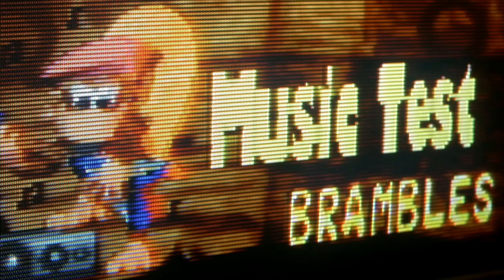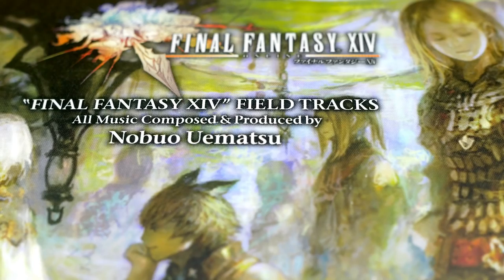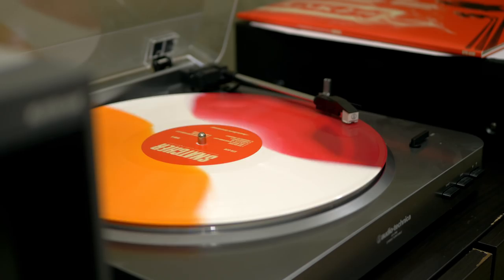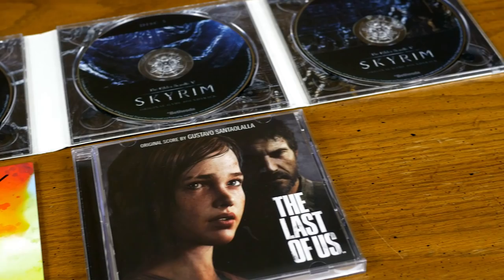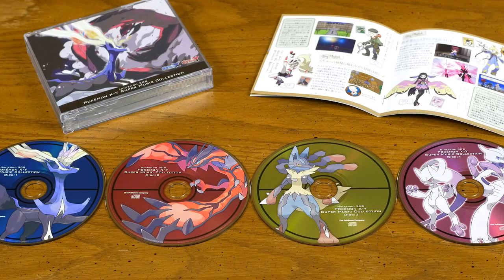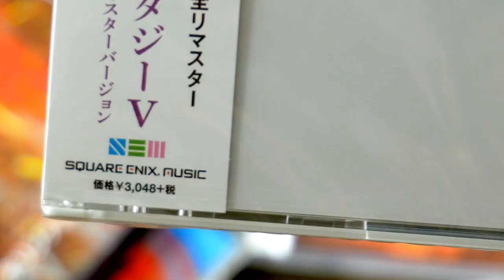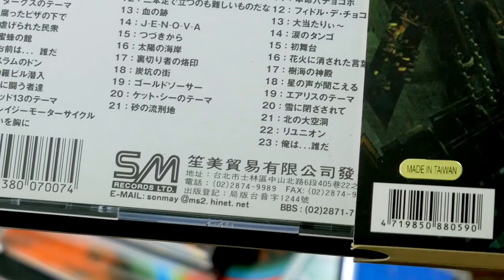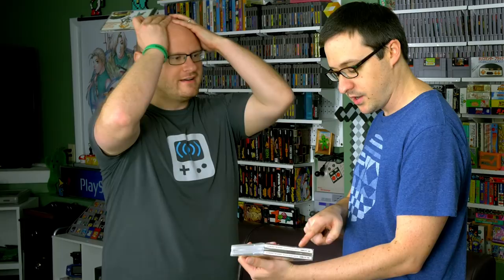Video Game Soundtracks on CD, Vinyl, and Blu-ray / MY LIFE IN GAMING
Music on physical media may be considered a bit outdated, but sometimes the CD sets are just really cool... and some of the best have even been released in recent years. Vinyl is back, and game music has even been released on Blu-ray... let's take a look, and get some tips about bootlegs too!

► Various Video Game Soundtracks

♫ Theme Music♫

✔ Shipping ✔

❤ Social ❤